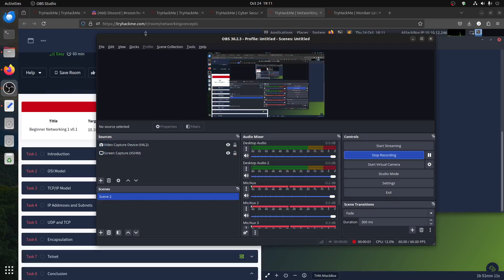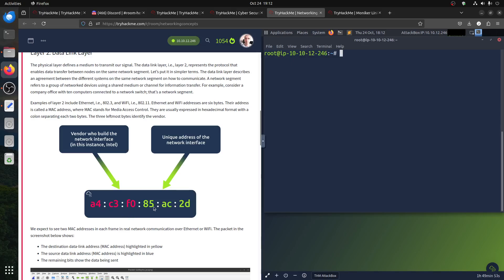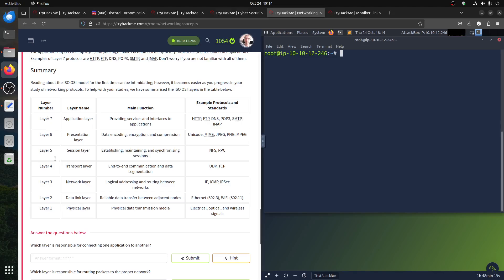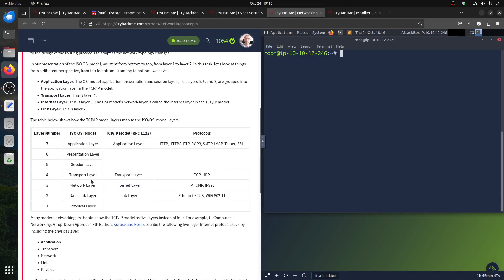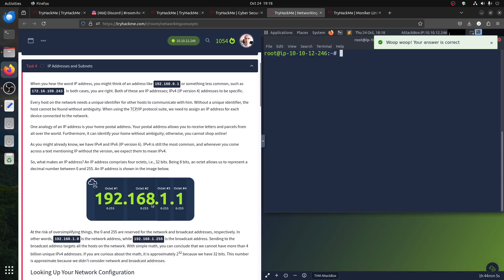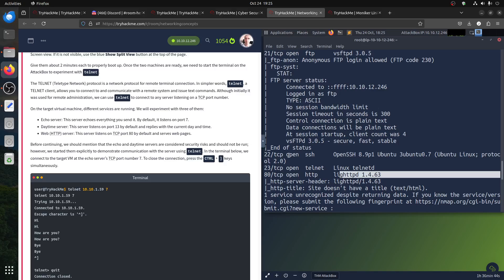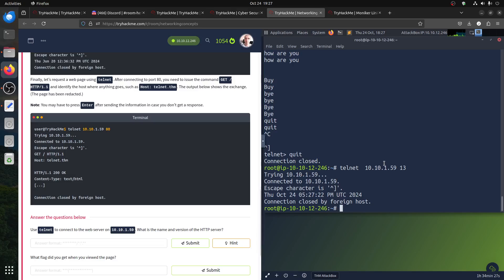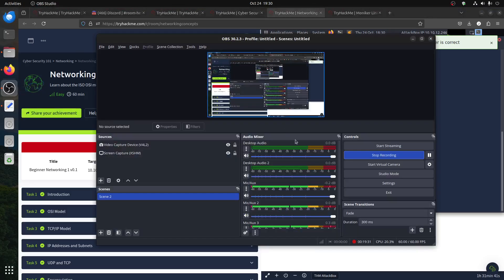Understanding Networking Concepts: OSI & TCP/IP Models in Cyber Security 101 | TryHackMe | SAL1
📶🌐 Learn about the ISO OSI model and the TCP/IP protocol suite. 📶🌐

🎉 OSI Model
🎉 TCP/IP Model
🎉 IP Addresses and Subnets
🎉 UDP and TCP
🎉 Encapsulation
🎉 Telnet